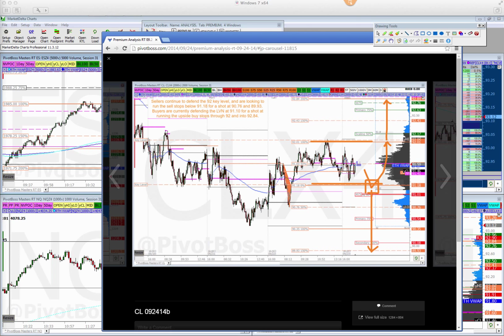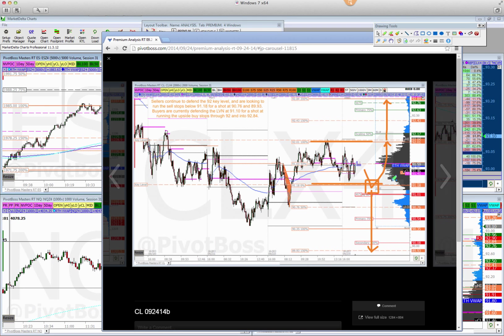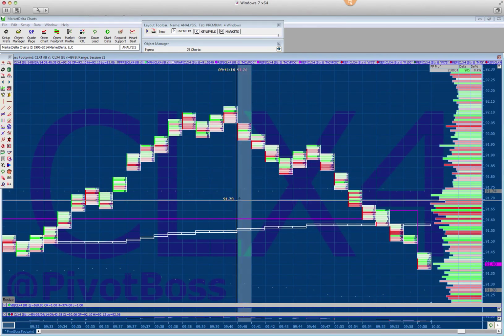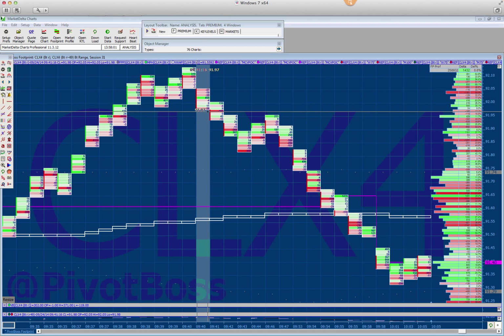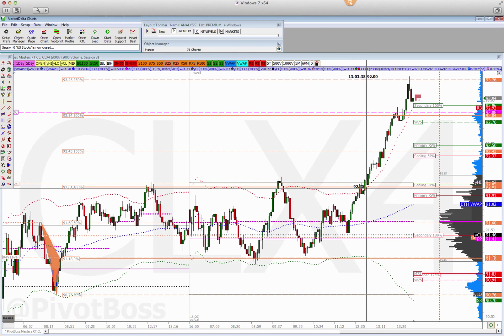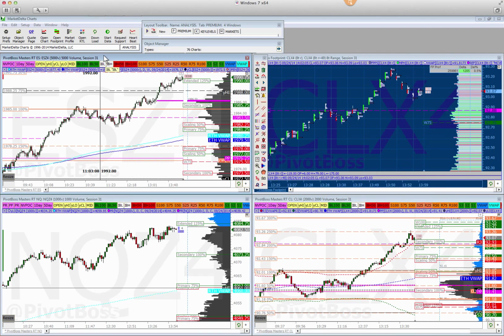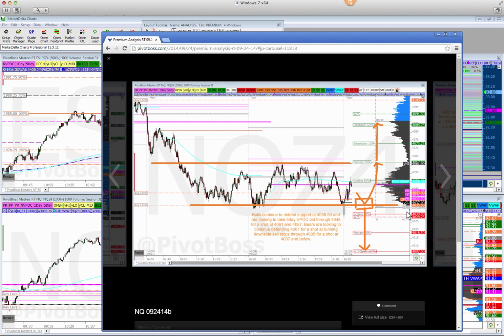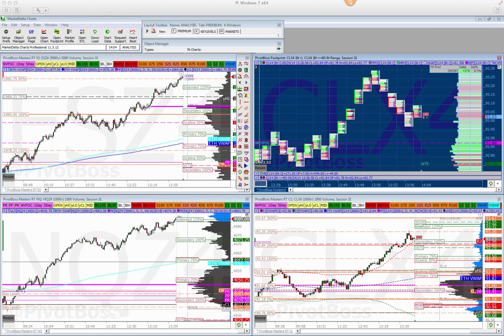Great Calls from our Premium Playbooks